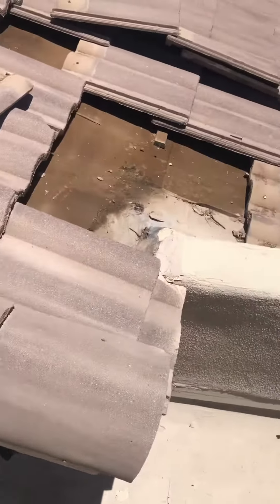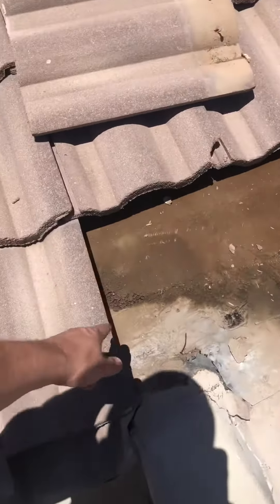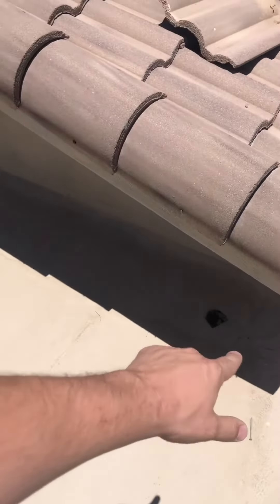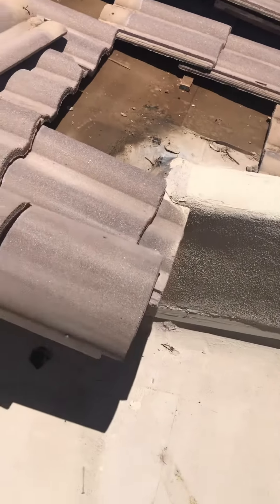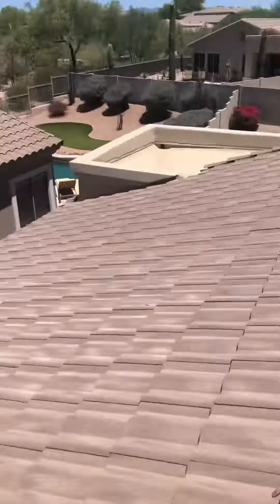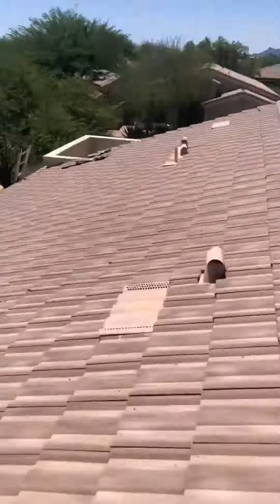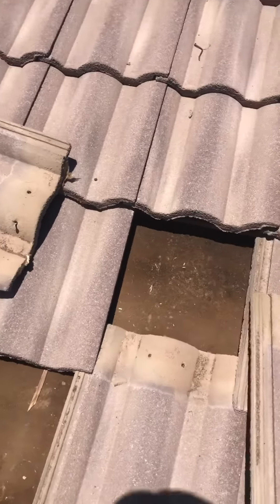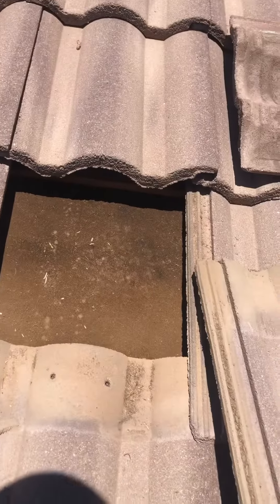Flat Roof leak in Scottsdale